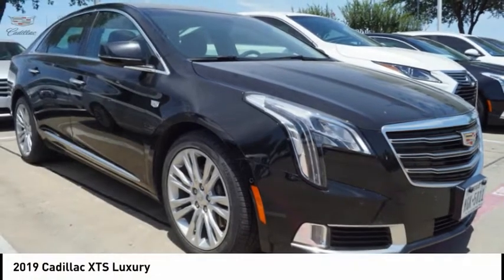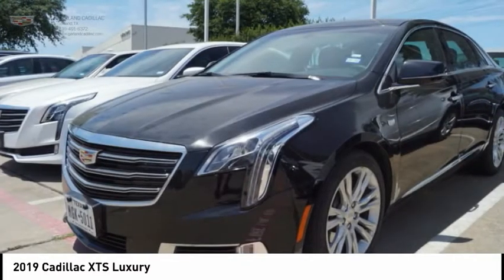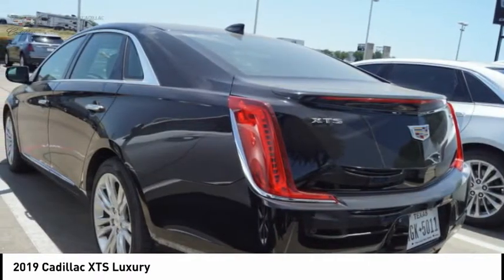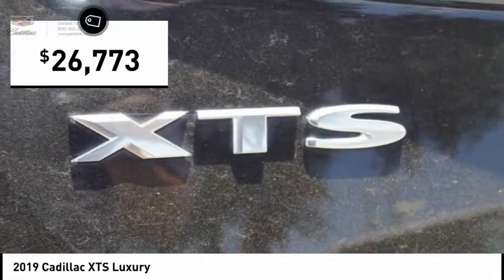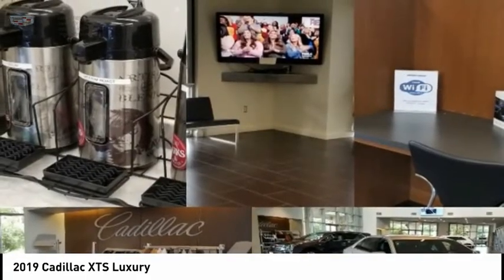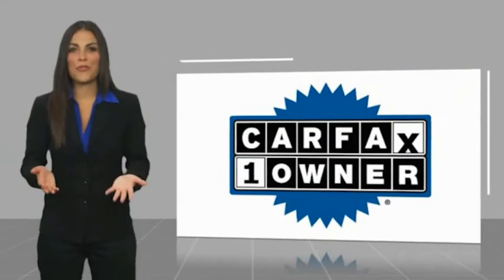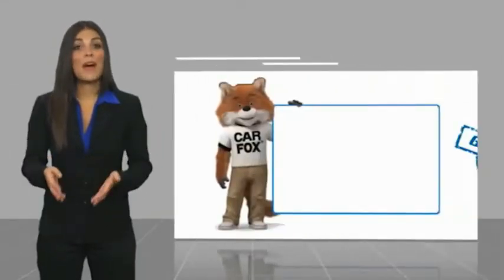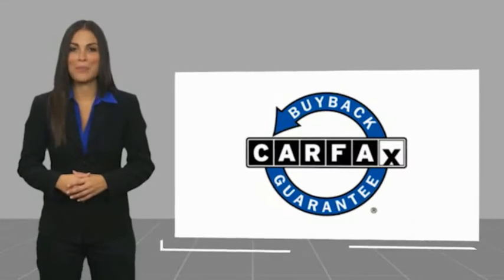2019 Cadillac XTS Garland TX XK9156862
2019 Cadillac XTS Luxury

Garland Cadillac
11675 LBJ freeway

Black Raven 2019 Cadillac XTS Luxury FWD 6-Speed Automatic Electronic 3.6L V6 DGI DOHC VVT  Recent Arrival! Odometer is 4812 miles below market average! 19/28 City/Highway MPG